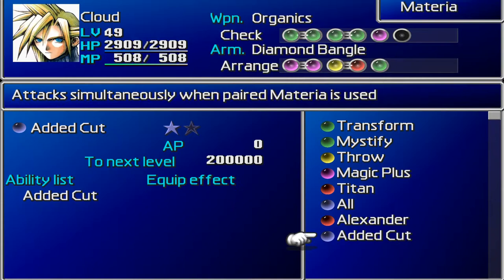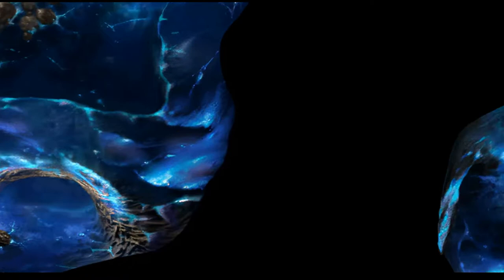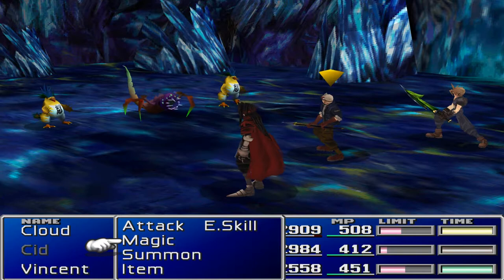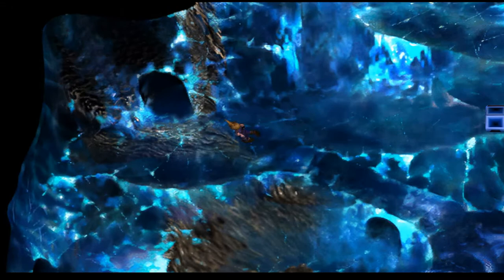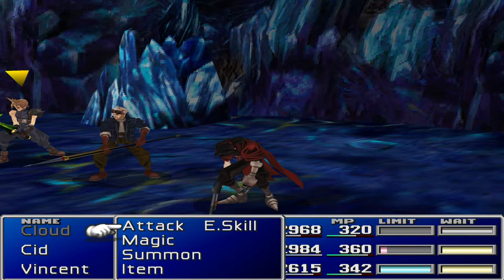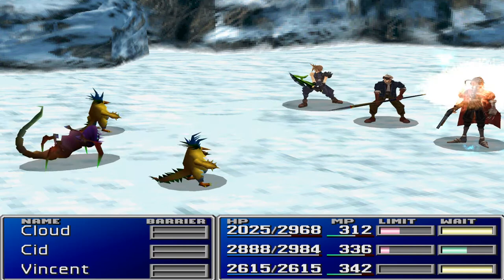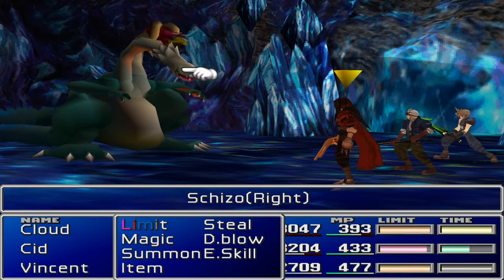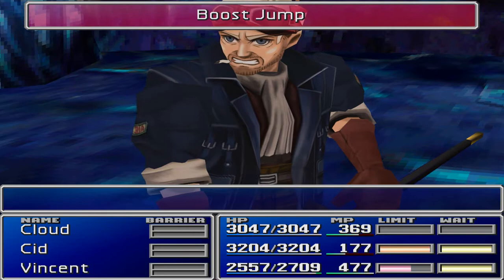Final Fantasy VII Remaster #43 | Climbing Gaea's Cliff | LetsPlay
hey guys welcome back to some more final fantasy vii remaster today we climb mount Gaea to of course try to get to the very top of this thing along the way we grab some new items as well as end things off with a boss fight.